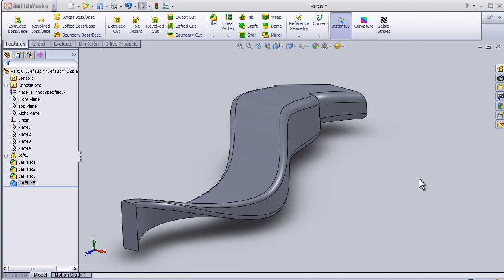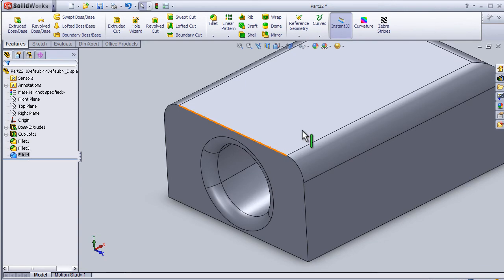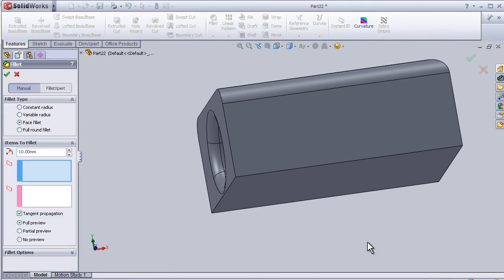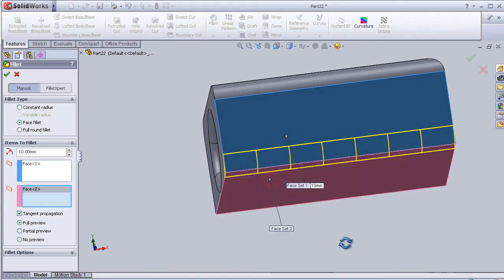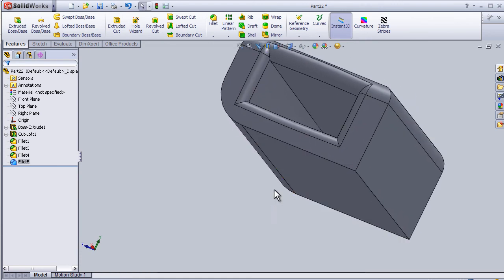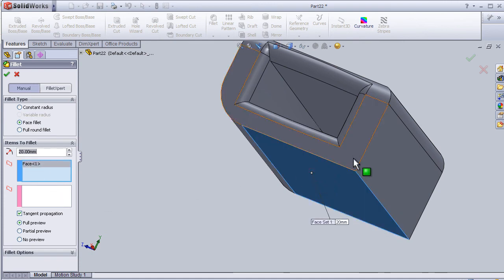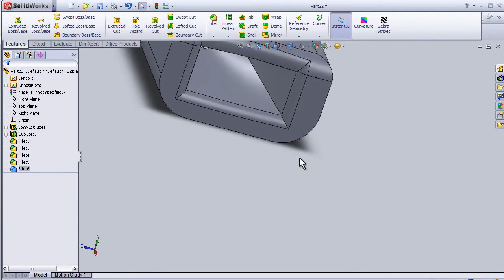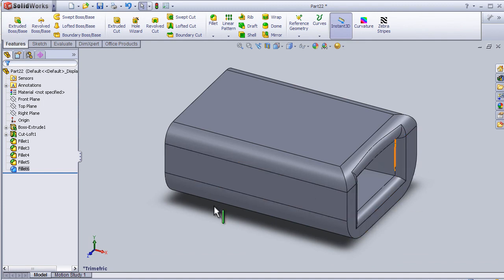17- SolidWorks beginner TUTORIAL: FACE FILLET